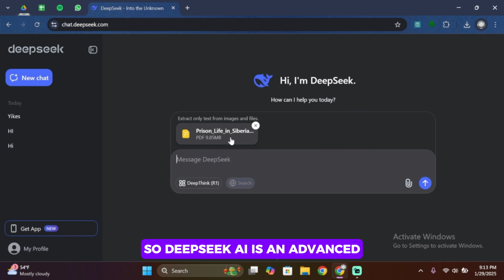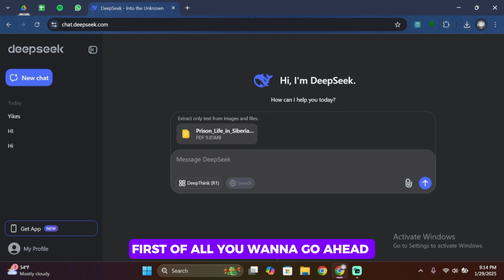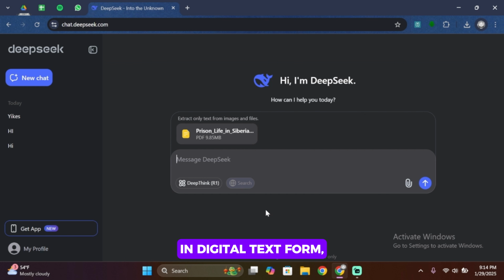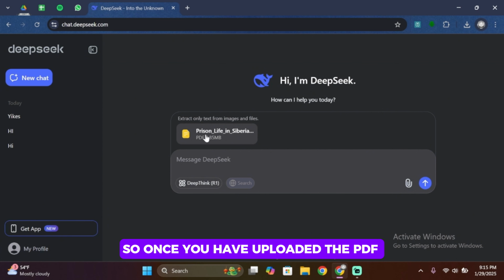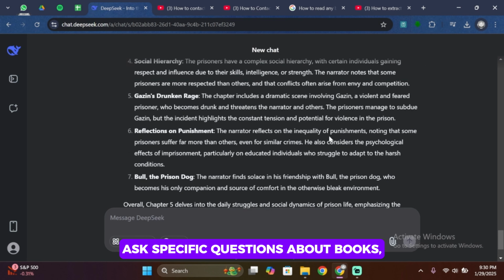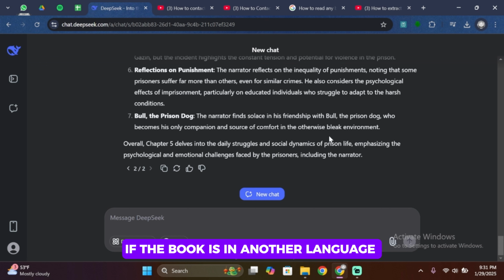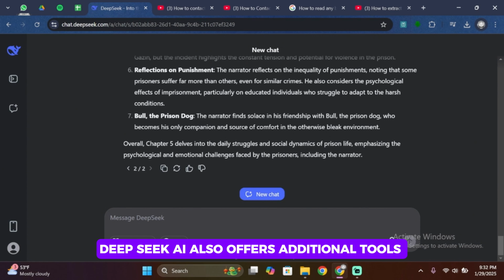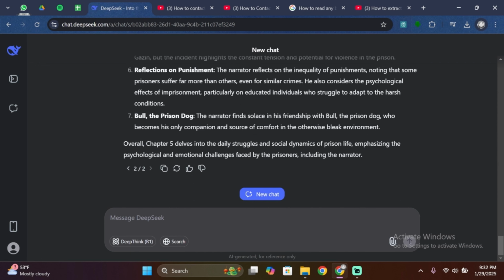How to Read any Books Using Deepseek AI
How to Read any Books Using Deepseek AI | Full Guide 📚🤖 | Unlock Unlimited Knowledge

Unlock the secrets of reading any book using Deepseek AI with this comprehensive guide, designed to enhance your learning experience by leveraging this powerful AI tool. Whether you're looking to access hard-to-find books or simplify complex content, understanding how to use Deepseek AI can revolutionize your reading habits.

In this video:
0:00 - Introduction
0:05 - How To Read any Books Using Deepseek AI

We’ll walk you through the specific actions needed to access and read books efficiently using Deepseek AI. Learn the best techniques for inputting queries, optimizing responses for in-depth understanding, and getting the most relevant insights from any book. We'll also cover ethical considerations, potential limitations, and tips to enhance your reading experience.

Master Deepseek AI to unlock a world of knowledge and take your reading skills to the next level with this expert guide for 2024!